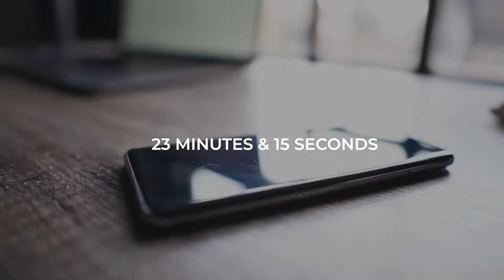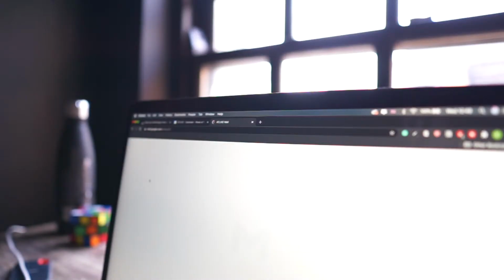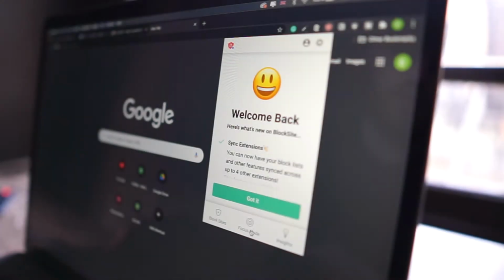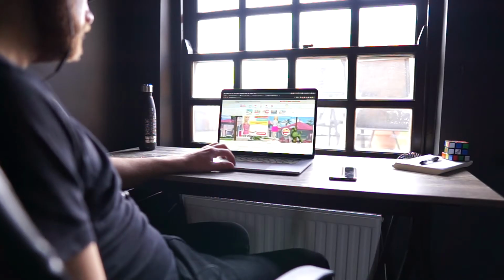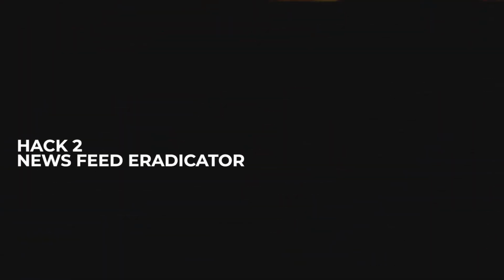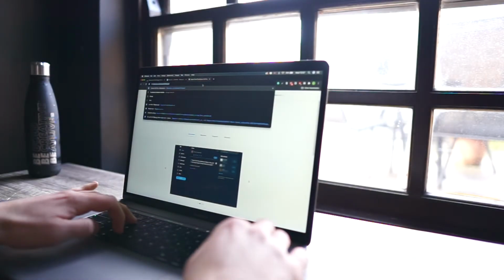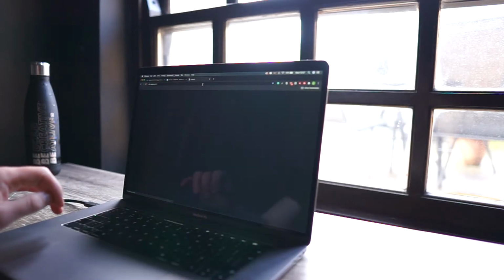Hack your technology to be more productive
These are 5 tools/techniques I use to hack my technology to make my life more productive and remove distractions.

Books:
Make Time
Deep Work

The Gear I use:
Amazing Video Light